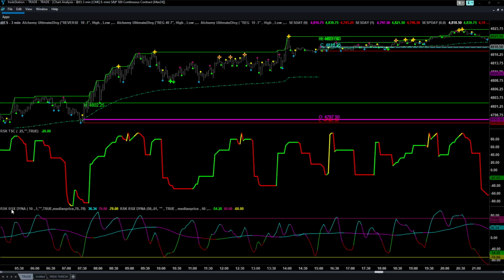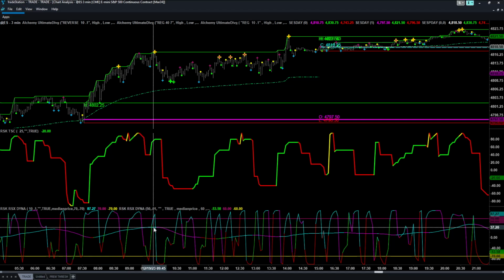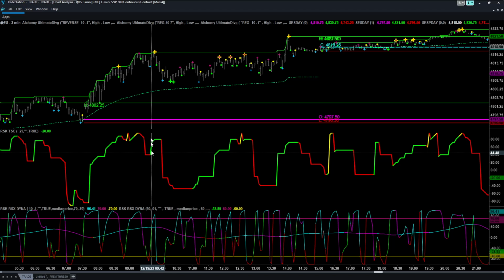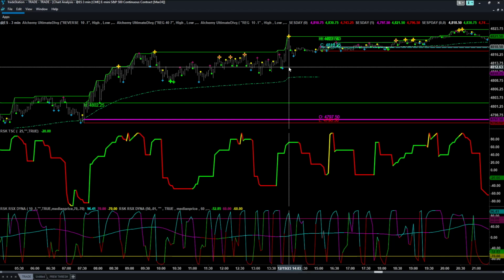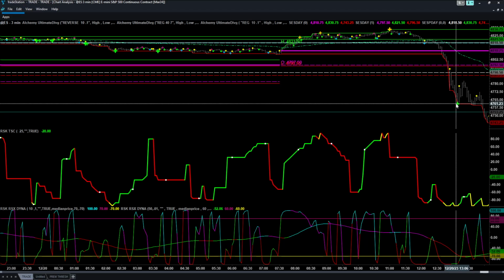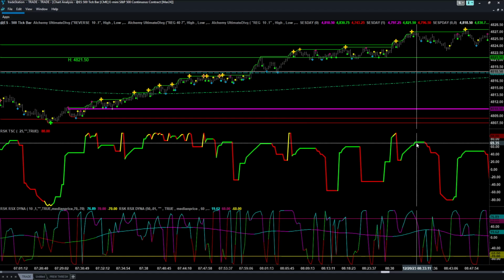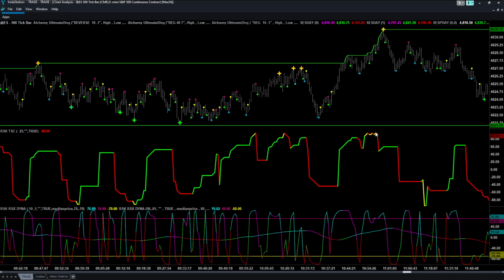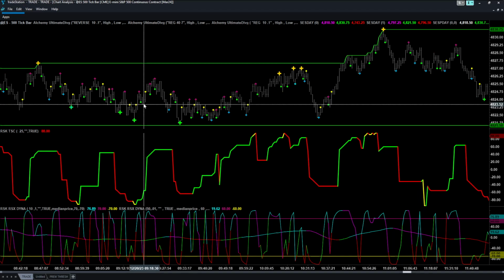Trading Alchemy Ultimate Divergence with Jurik RSX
Your Best Source For Learning How To Read The PREMIUM